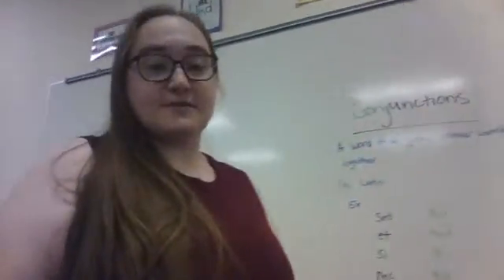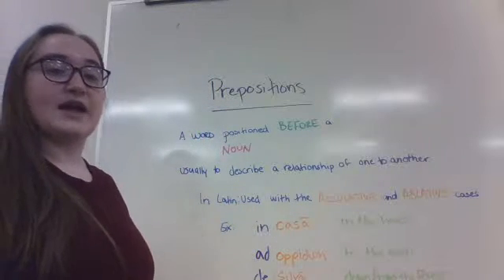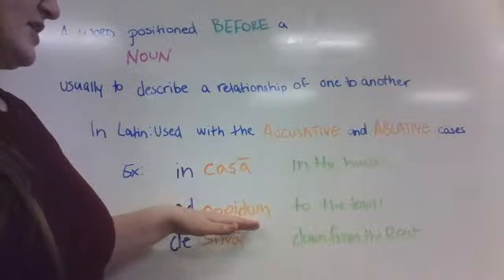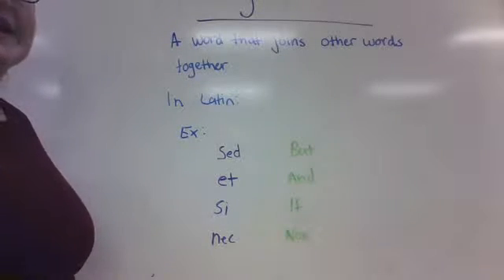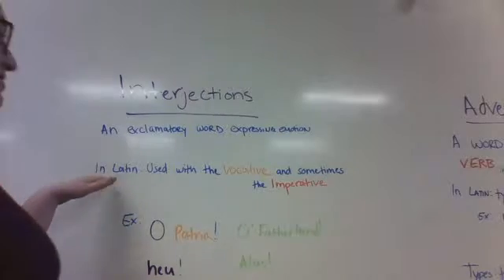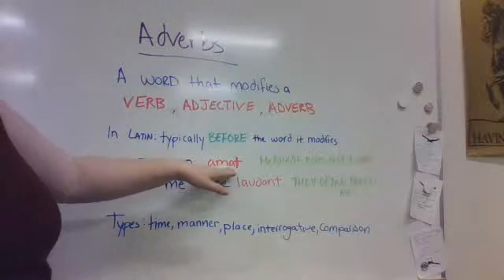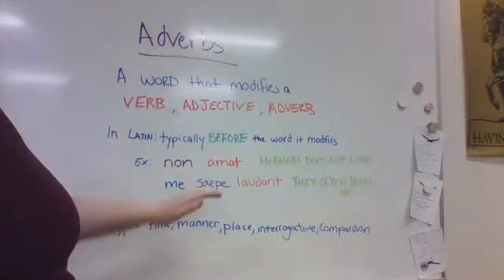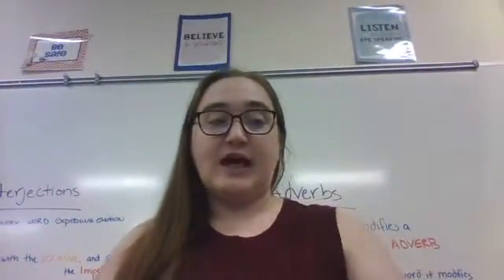Prepositions, Conjunctions, Interjections, and Adverbs